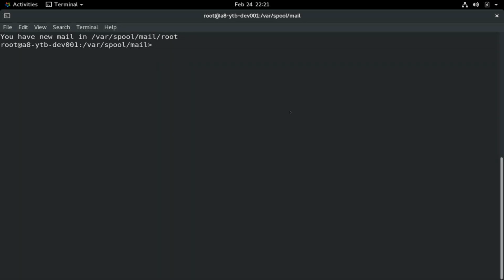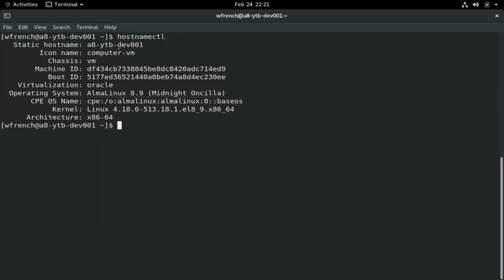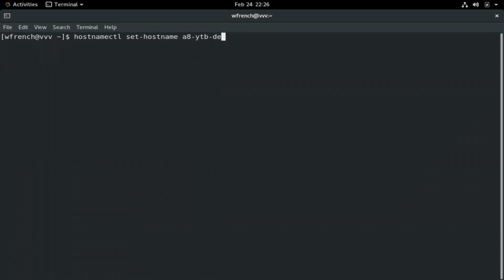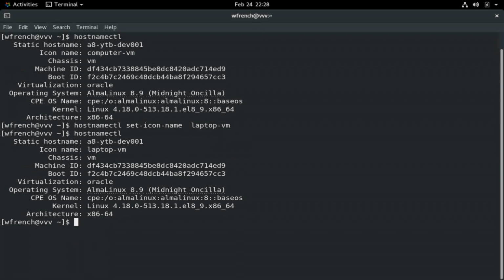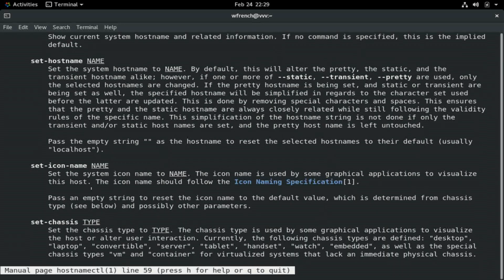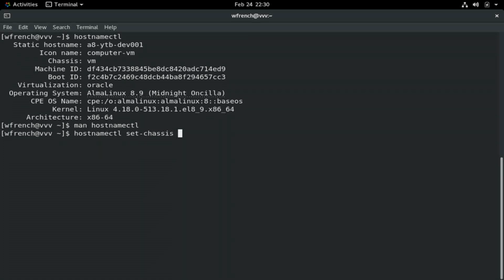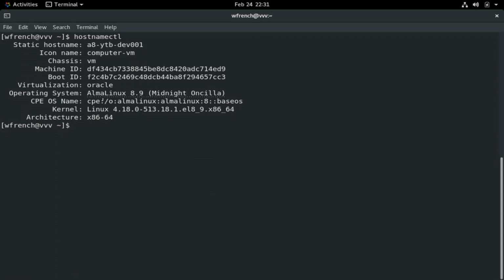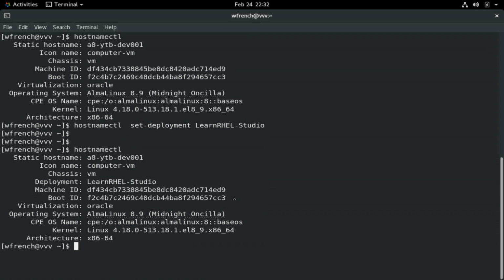Admin@LearnRHEL - Int.009 - Using hostnamectl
Subject: Using hostnamectl to its full potential.

Details: Hostnamectl is a very powerful and diverse tool.  It can perform: the obvious renaming of your host; and alter other fields of interest about the host such as icon-name (which may be of some use), chassis (which may or may not be useful depending on its application to your needs), location (which can be useful to imply geo-location or office-location),and deployment (implying “environment type”).